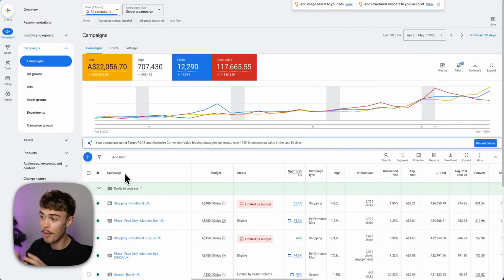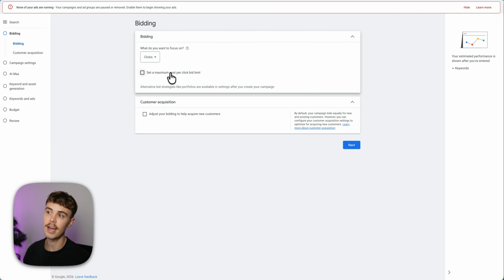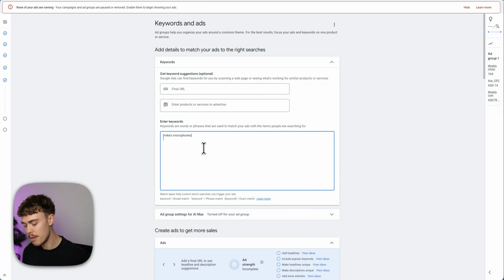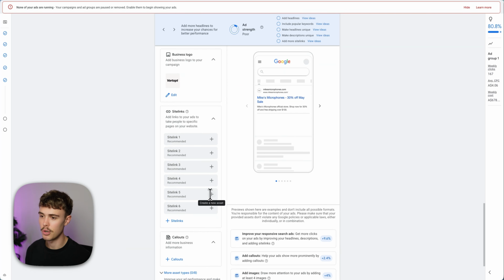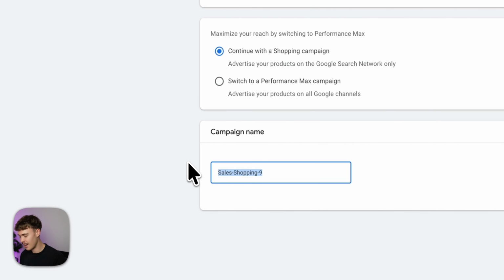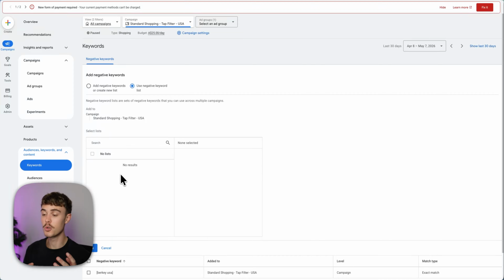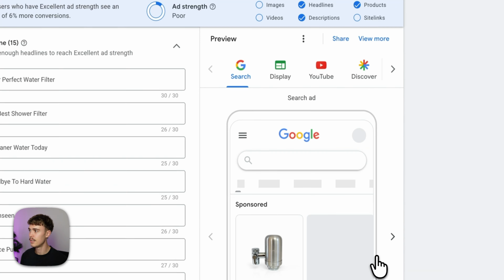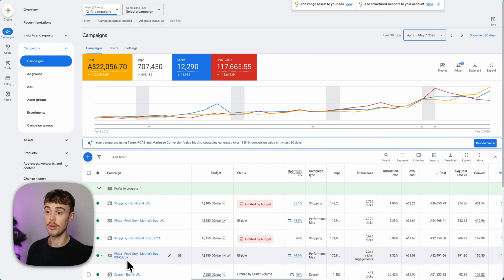How To Launch Profitable Google Ads In 24 Hours (Yourself)